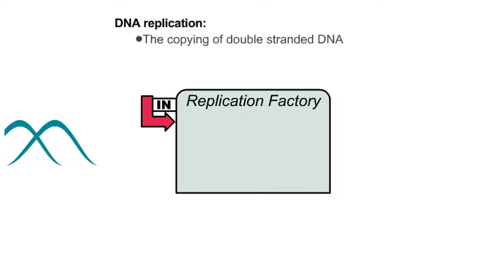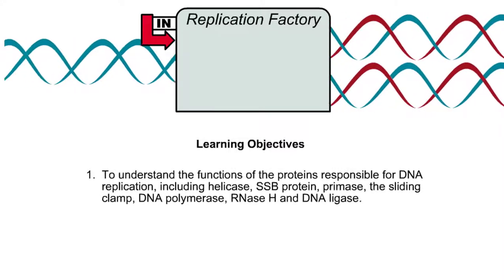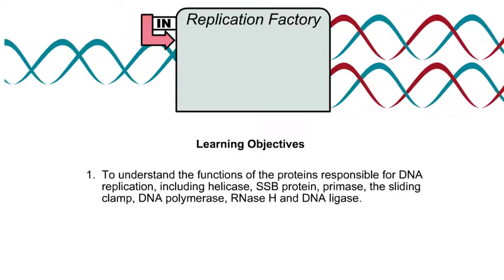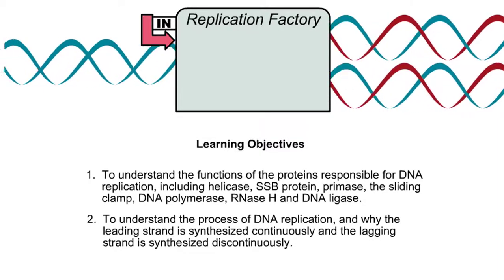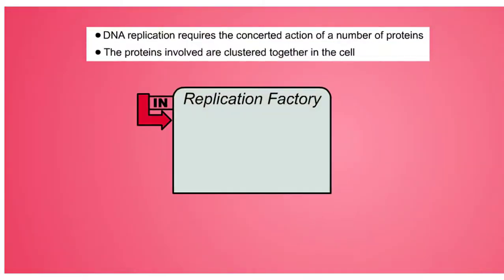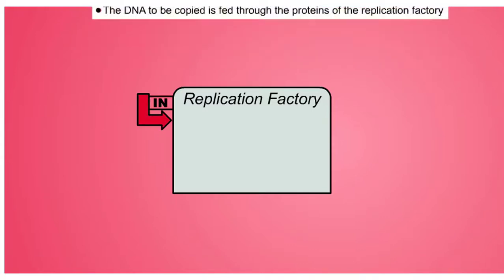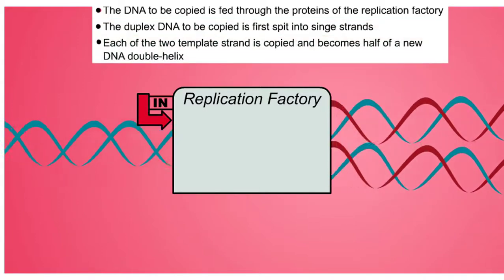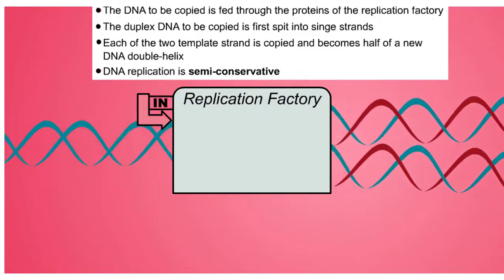DNA Replication Factory and Protein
DNA (deoxyribose nucleic acid) carries all the genetic information needed to re-create itself and to pass on the characteristics of the organism.

The “factory” model of DNA replication hypothesizes a specific nuclear structure in which the molecular machinery for replication forks are brought together.

Scientists had known for a very long time that organisms make copies of their DNA, the scientific word for 'copy' is 'replication.' So when we talk about DNA making copies of itself, we call it DNA replication.

 DNA replication is a semiconservative process in which each parental strand serves as a template for the synthesis of a new complementary daughter strand.

The first step in DNA replication is to ‘unzip’ the double helix structure of the DNA? molecule.

This is carried out by an enzyme? called helicase which breaks the hydrogen bonds? holding the complementary? bases? of DNA together (A with T, C with G).